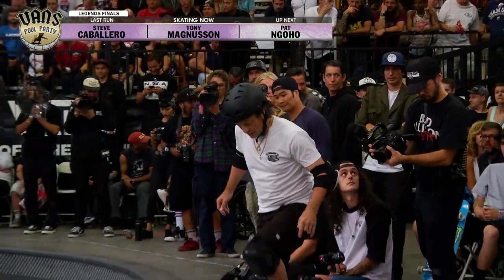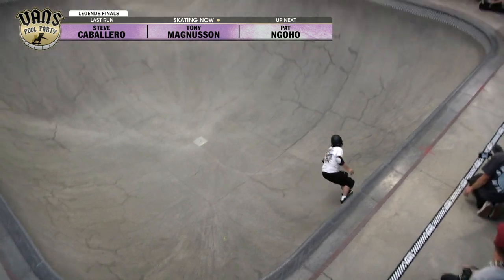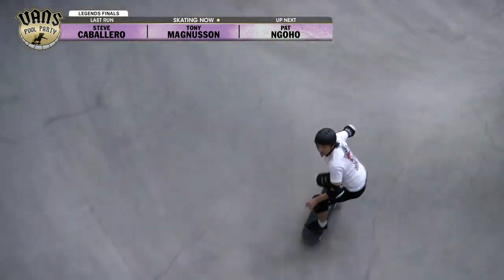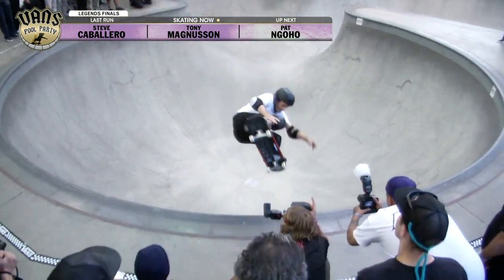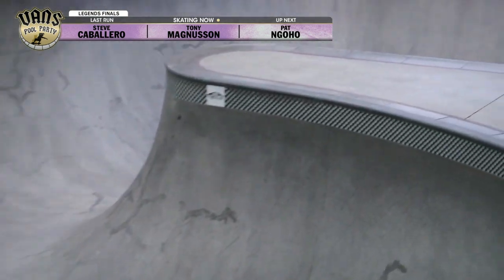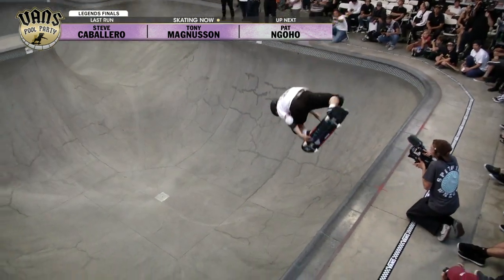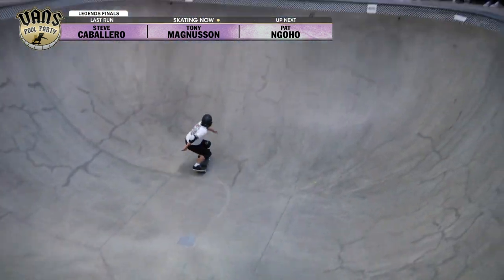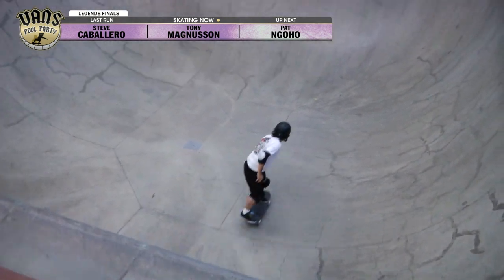2017 Vans Pool Party: Tony Magnusson 3rd Place Run - Legends Division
Here’s the run that got Tony Magnusson 3rd place in the Legends Division of the 2017 Vans Pool Party.

About Vans Pool Party:
The Vans Pool Party is a unique skateboarding event that brings together the biggest names in deep bowl skateboarding - from the undisputed Legends of skateboarding to today's elite top talent and up and “comers” battling it out in the legendary and iconic Combi bowl at the Vans Skatepark in Orange, California.

About Vans:
Vans®, a VF Corporation (NYSE: VFC) brand, is the original action sports footwear, apparel and accessories brand. Vans® authentic collections are sold in 84 countries through a network of subsidiaries, distributors and international offices. Vans® has over 2,000 retail locations globally including owned, concession and partnership doors. The Vans® brand promotes creative self-expression in youth culture across action sports, art, music and street culture and delivers progressive platforms such as the Vans Park Series, Vans Triple Crown of Surfing®, Vans Pool Party, Vans Custom Culture, and Vans’ cultural hub and international music venue, House of Vans.

2017 Vans Pool Party: Tony Magnusson 3rd Place Run - Legends Division | Vans Pool Party | VANS